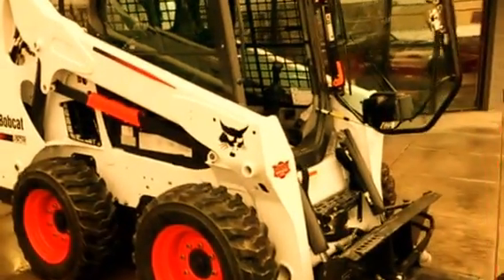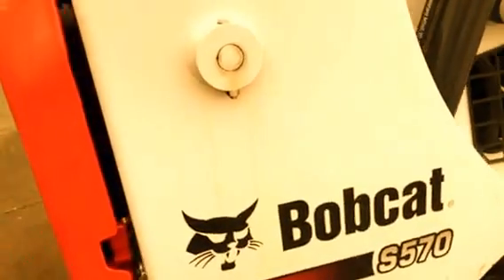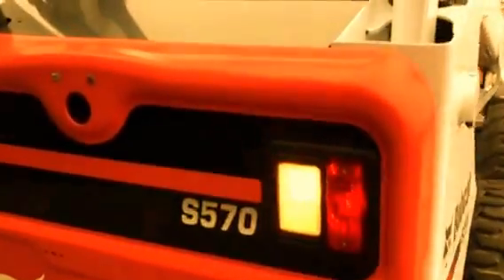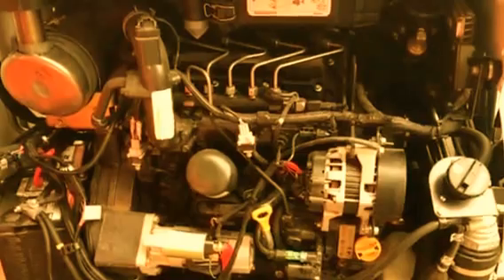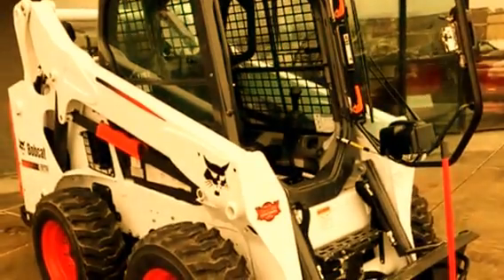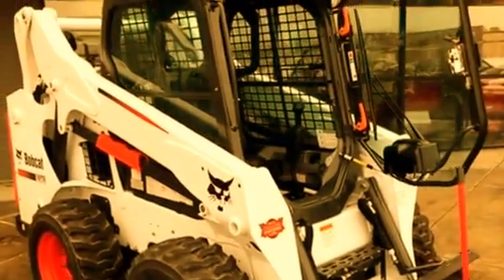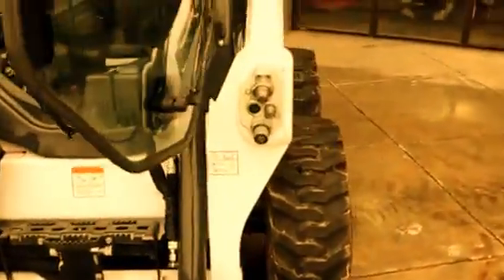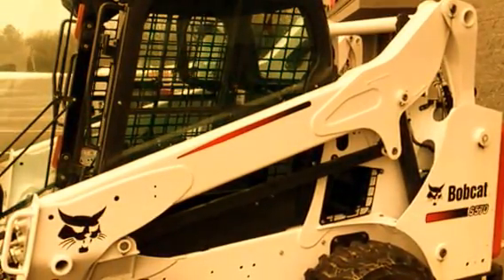SOLD! Eau Claire WI 2016 Bobcat S570 skid steer ONLY 19 hours! Call Jeff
Cab, heat, 1 speed, power Quick Attach, Suspension Seat, HAND or FOOT CONTROLS - Advanced Control System.  LIKE NEW!